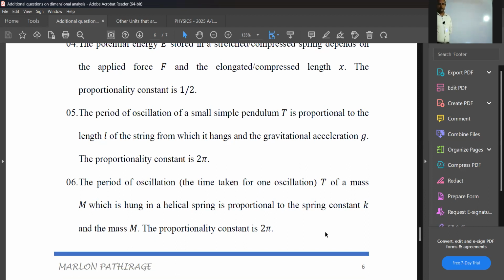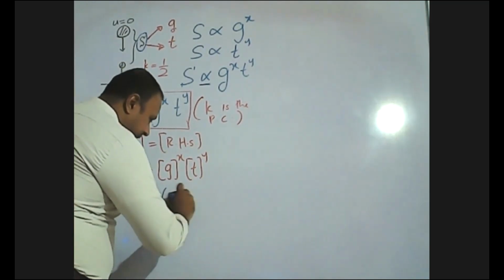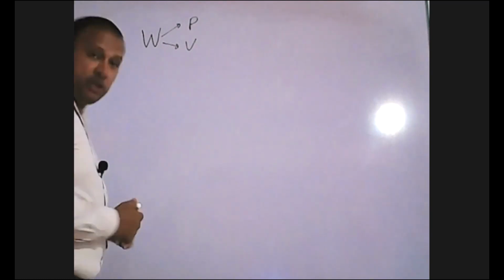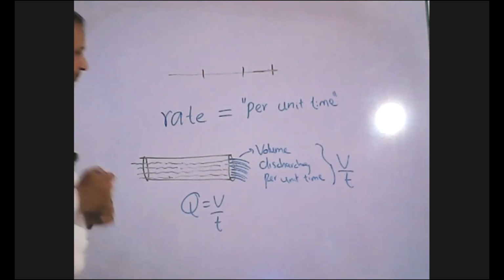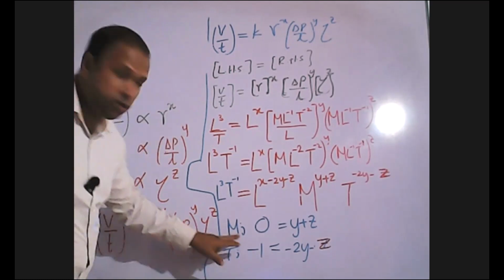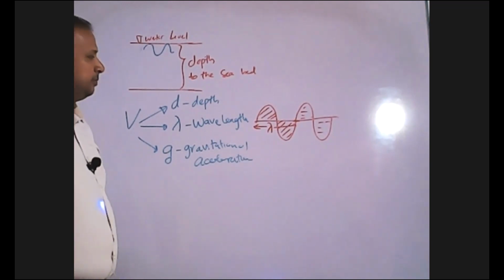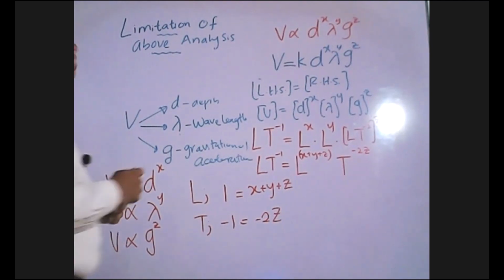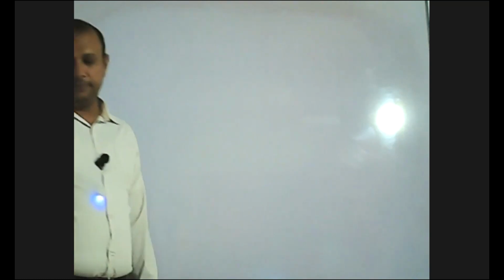2025 A/L | Physics | Units & Dimension | Class 10 | Part01 | English medium | Marlon Pathirage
Join Marlon_Pathirage's comprehensive Class 08 English medium lecture on Unit & Dimensions in Physics for the 2025 A/L examination. Master the concepts of units & dimensions with engaging explanations and practical examples. Prepare confidently for the upcoming A/L Physics exam with this in-depth tutorial. Don't miss out on this opportunity to enhance your understanding of Unit & Dimensions.

2025 a/l | physics | unit, physics

2025 උසස්  පෙළ භෞතික විද්‍යාව - සිද්ධාන්ත පන්ති

1. ගුරුවරයා වසර 16 ක ඉගැන්වීමේ පළපුරුද්දක් සහිත මොරටුව විශ්ව විද්‍යාලයේ උපාධිධාරී ඉංජිනේරුවරයෙකු වීම

2. අප පන්ති වල සාකච්චා කරන ලද අනුමාන ප්‍රශ්න සහ විෂය කොටස් බොහොමයක් මෙවරත් උසස් පෙළ ප්‍රශ්න පත්‍රයේ අඩංගුව තිබීම.

3. වසර 16 පුරාම උසස් පෙළ සමත් ප්‍රතිශතය 100% හිම තබා ගැනීම.

4. දුර්වල සිසුන් සදහා විශේෂ ඉගැන්වීමේ ක්‍රම වේද

5. නිවැරදි සංකල්ප ඉතා සරල ලෙස සිසුන්ට පහද දීම

6. බොහෝ සිසුන්ට මෙම විෂය අපහසු යයි පවසන්නේ ඔවුන් නිවැරදි නොවන ක්‍රම ඔස්සේ විෂය තේරුම් ගැනීමට යාමෙනි. මෙම පාඨමාලාවේ විශේෂත්වය වනුයේ සිසුන් හට නිවැරදිව සංකල්ප තේරුම් ගන්නා ආකාරය සහ ඉගන ගැනීමේ නිවැරදි ශිල්ප ක්‍රම කියා දීමයි

7. ගැටළු විශාල ප්‍රමාණයක් සැදීම

8. සෑම පාඩමක් අවසානයේදීම එතෙක් කරන ලද පාඩම් අලලා සකසන ලද පෙරහුරු ප්‍රශ්න පත්‍ර ලබා දීම